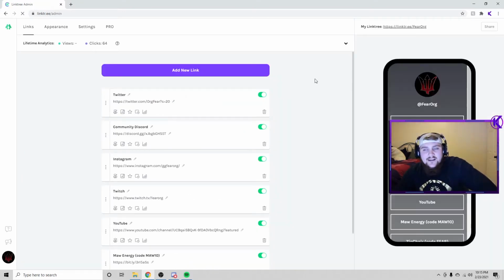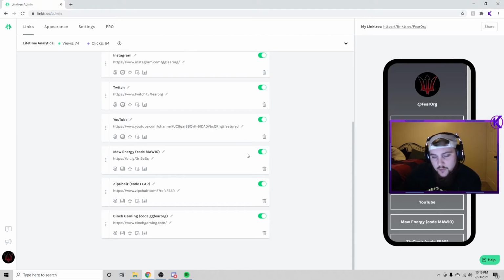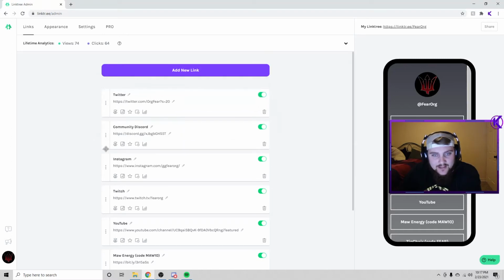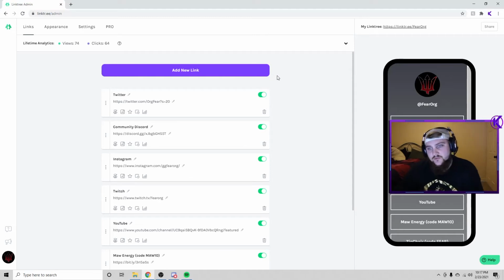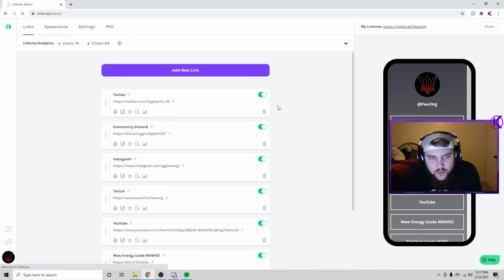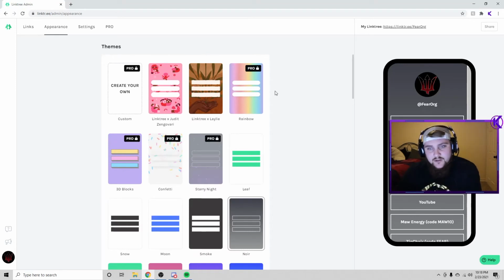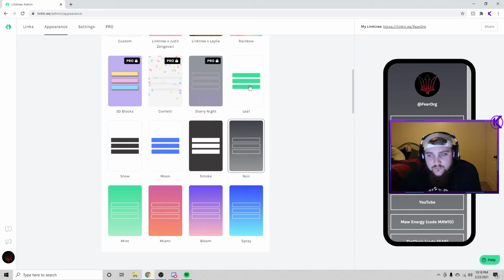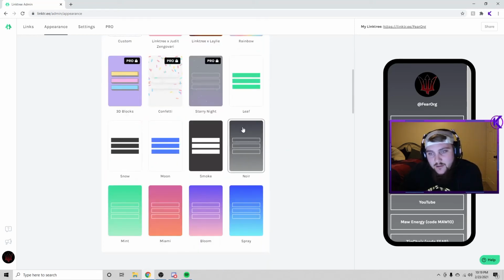How to set up Linktree!!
Hopefully you guys are out there killing it in the grind!